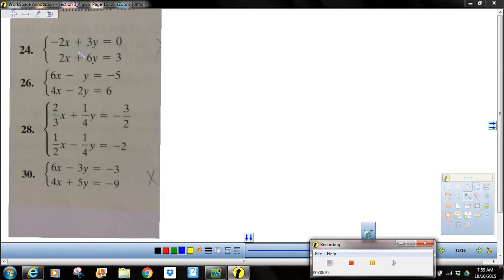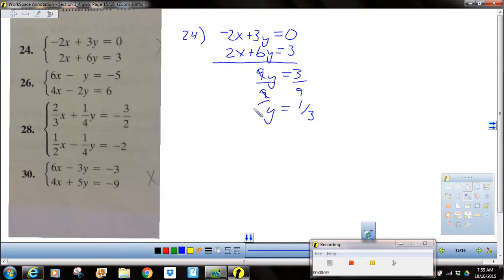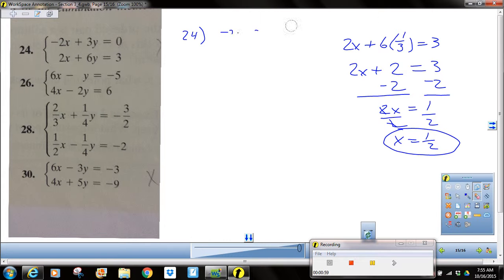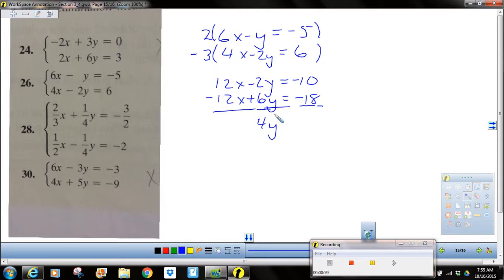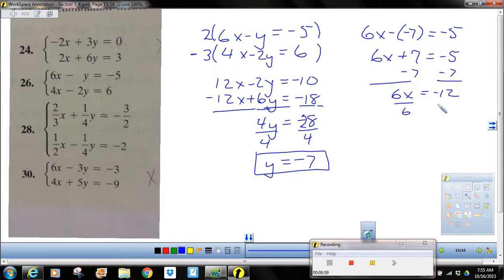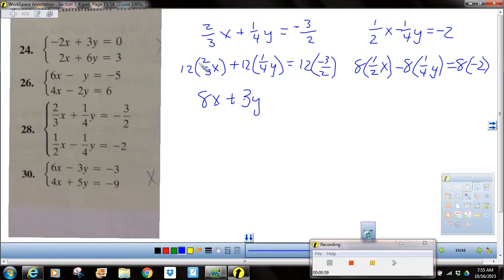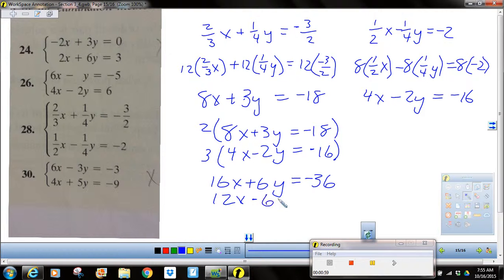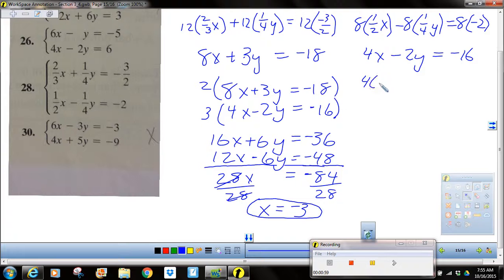Section 4 1 Part 4